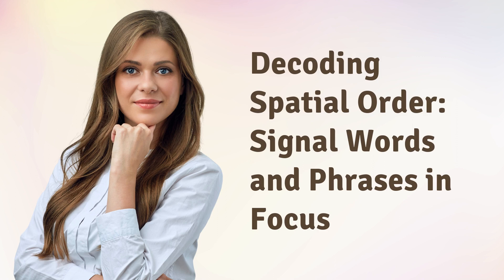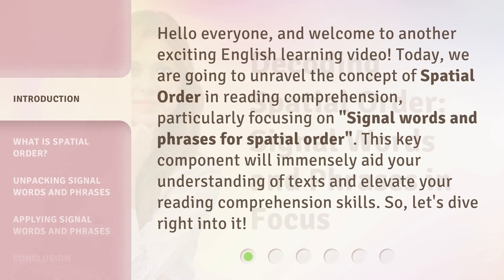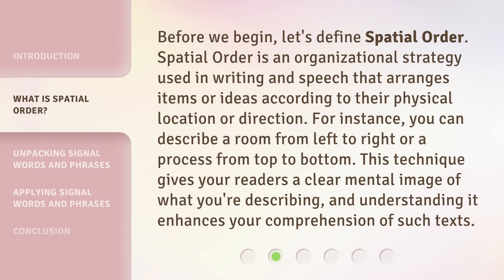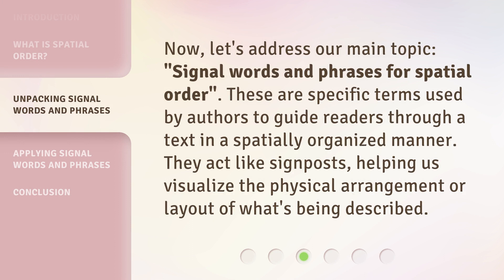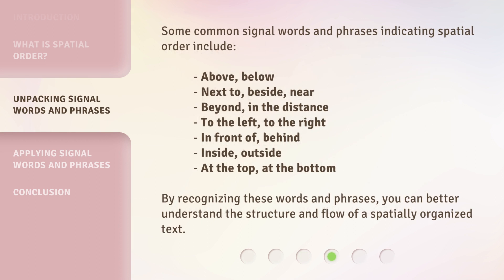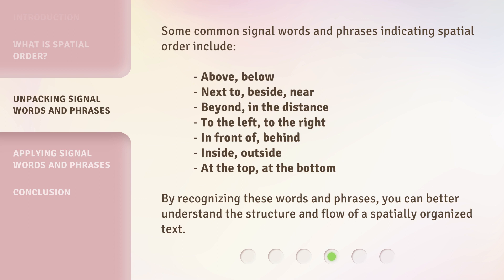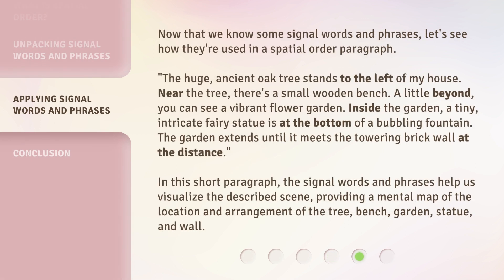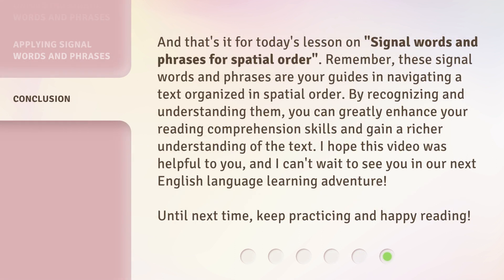Decoding Spatial Order: Signal Words and Phrases in Focus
Decoding Spatial Order: Mastering Signal Words and Phrases • Enhance your reading comprehension skills by decoding spatial order with the help of signal words and phrases. Learn how to navigate through spatially organized texts and visualize the physical arrangement of ideas. Join us in this exciting English learning video!

00:00 • Introduction - Decoding Spatial Order: Signal Words and Phrases in Focus
00:36 • What is Spatial Order?
01:08 • Unpacking Signal Words and Phrases
02:04 • Applying Signal Words and Phrases